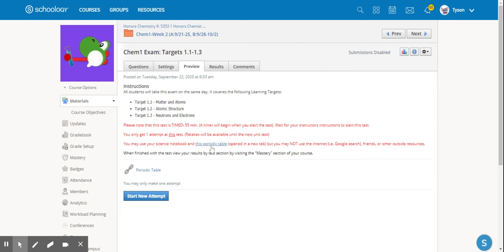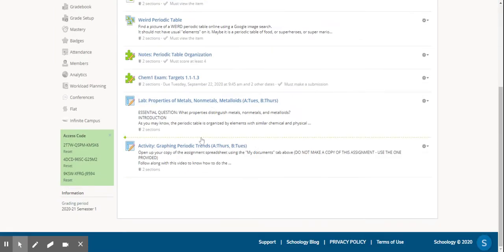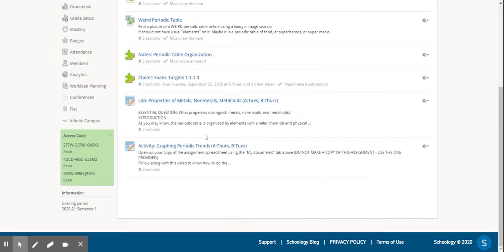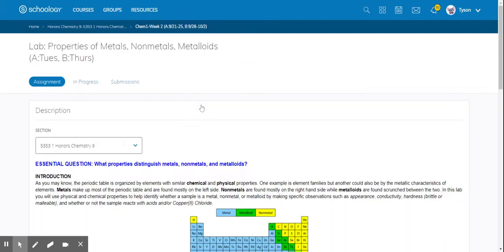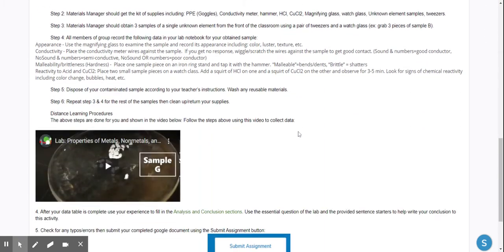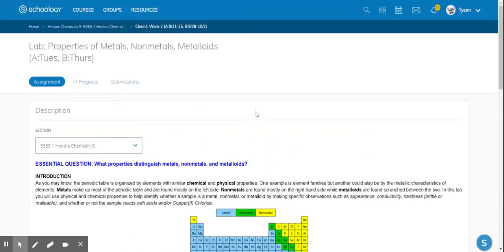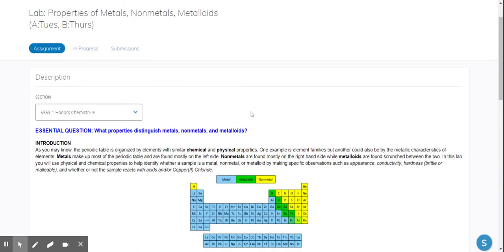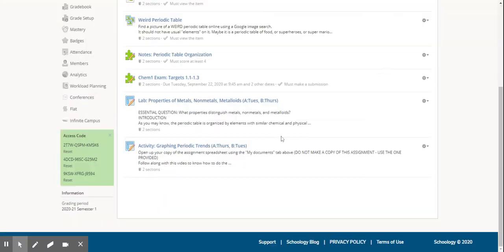Daily Announcement - Week2 Tues